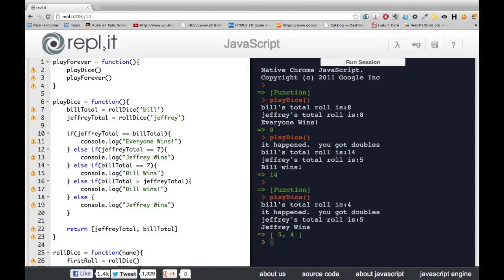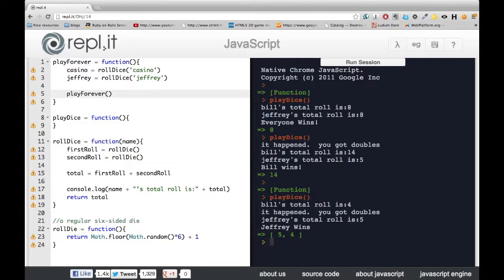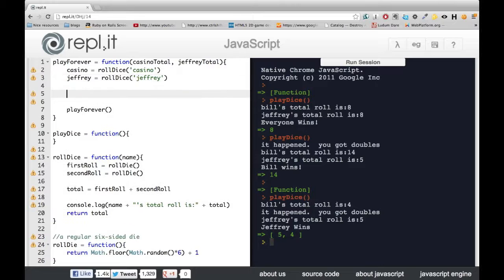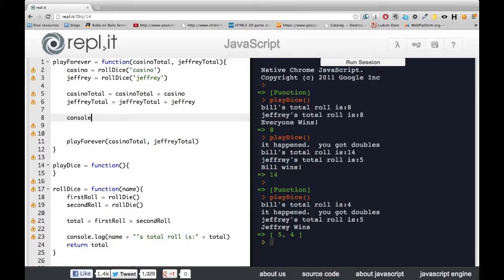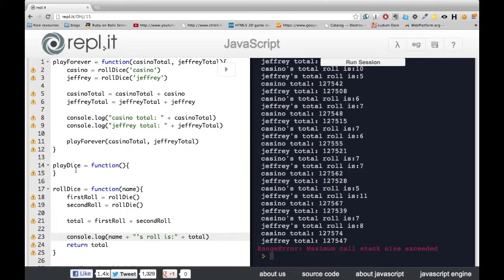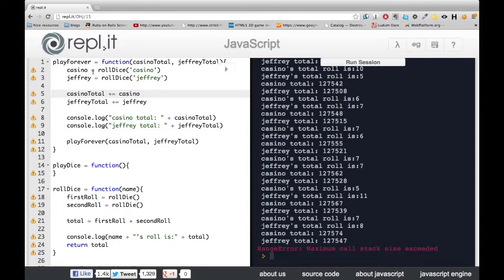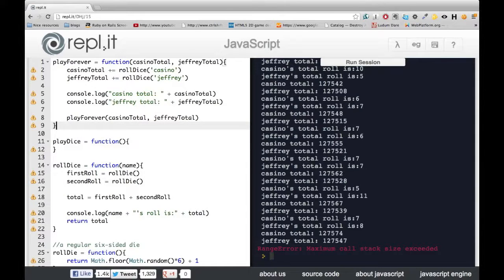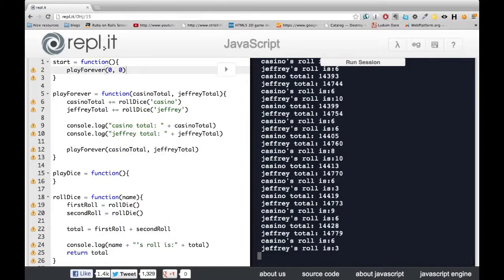js4p3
to find more.